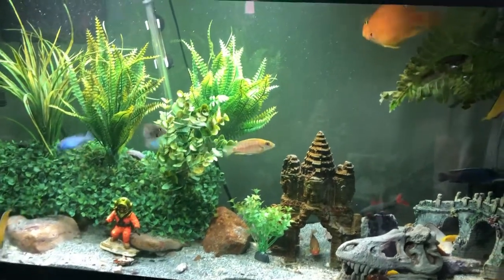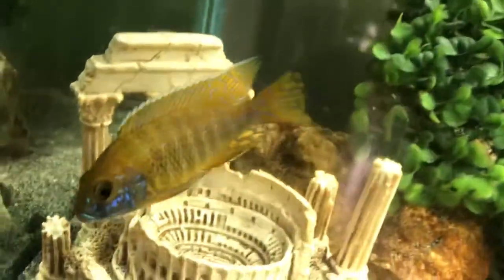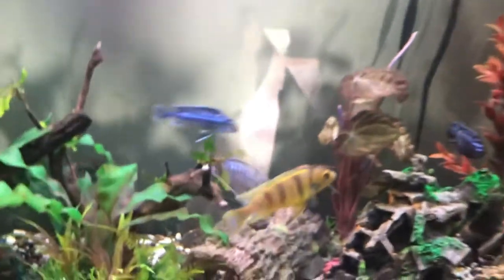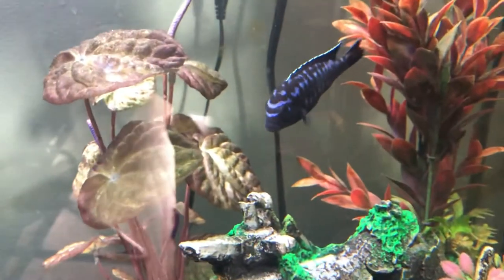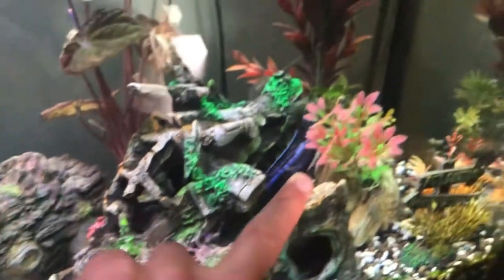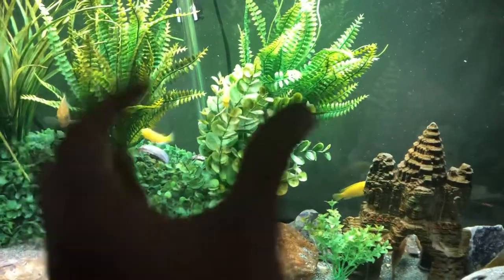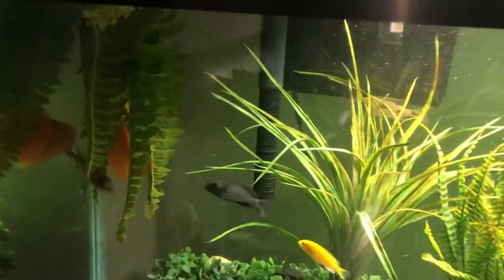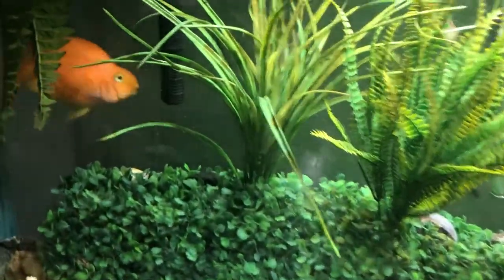Parrot cichlid with peacock cichlids, will it work?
This is a short experimentation, not a long therm one. I have some agressive mbunas that needs to chill, im trying to find a solution to this problem. I decided to try this first and see the results